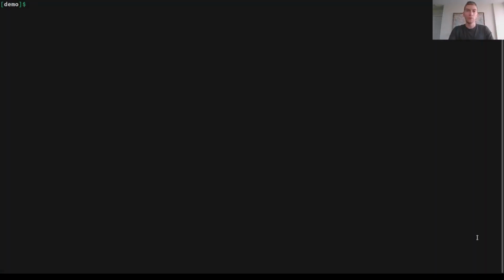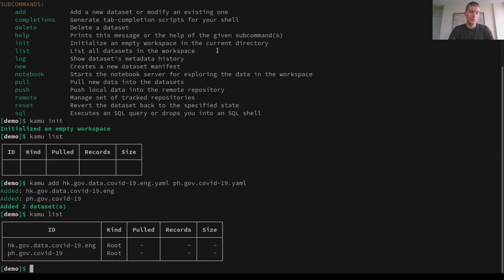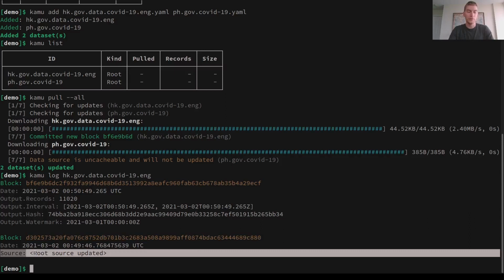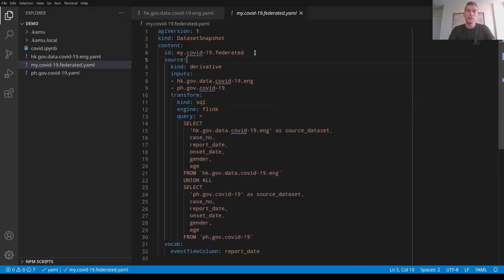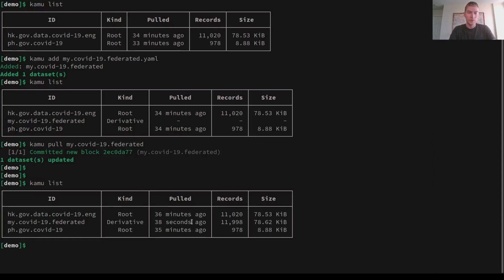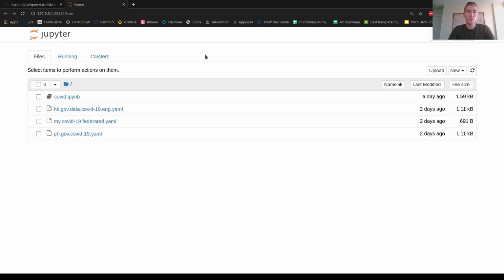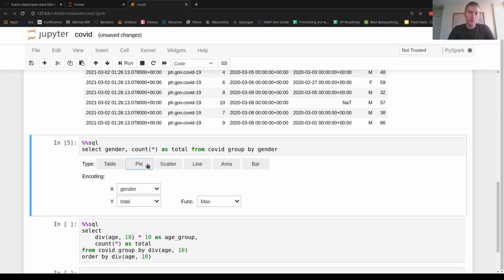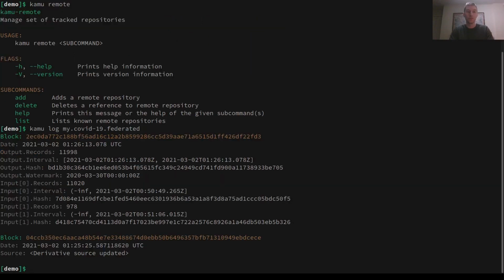Kamu 101 - First Steps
A quick demo of Kamu and Open Data Fabric.

Root Datasets: (0:00)
Derivative Datasets: (2:44)
Notebooks: (5:36)
Collaboration: (7:29)

kamu-cli version used - 0.37.0